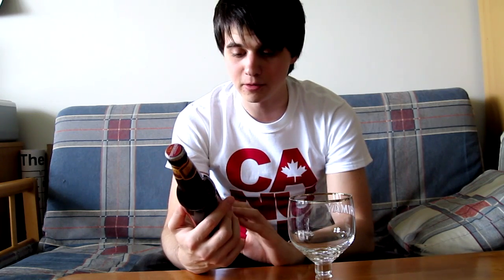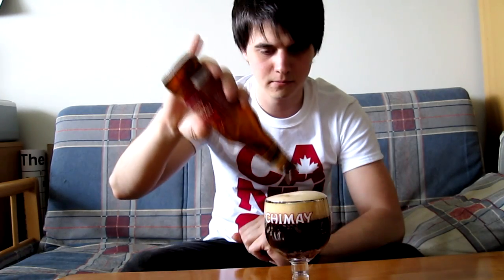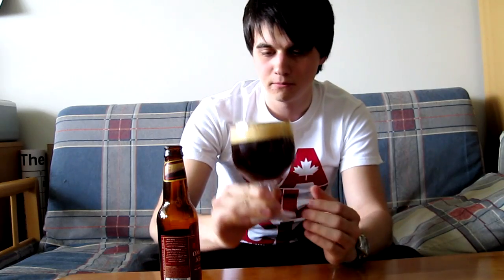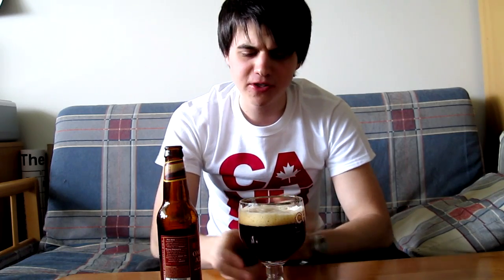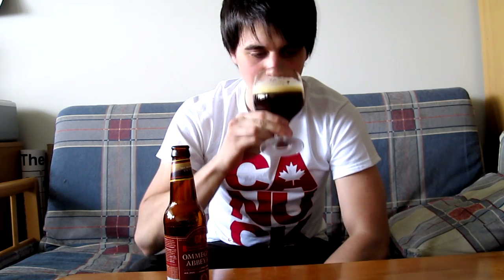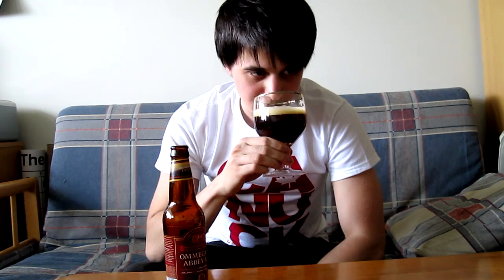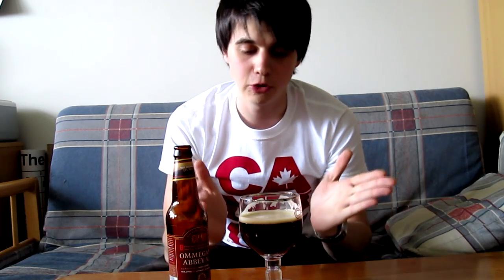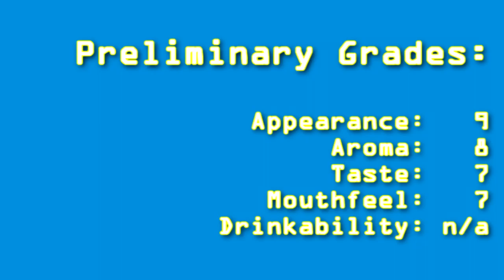NEW SEASON! Ommegang Abbey Ale - DM's Montreal Beer Reviews [Ep.1 {6}]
The NEW SEASON kicks off with a Belgian beer brewed in America! Ommegang Abbey Ale is styled after the famous abbey dubbels.

This beer was bought at New Beer Distributors in New York, NY, for around $3.

Grading Scale for Season 6 [Overall Grade]:

1: UNDRINKABLE (this is a theoretical grade that is unlikely to ever be given out)

2: HORRIBLE beer. Should be avoided at all costs. Poorly brewed, a hassle to drink, and extremely enjoyable.

3: BLAND, weak flavours; a beer that probably does not deserve to be classified as the style it claims to be.

4: BELOW AVERAGE; some flavours; drinkable, but not very enjoyable. Might be too light-bodied and watery (unless it is an attribute of the style). Should not be picked when better alternatives are available.

5: SLIGHTLY BELOW AVERAGE. Not bad, but not very impressive either. Will generally have some major turn-off. There are better alternatives out there.

6: AVERAGE, decent beer. Can give an inexperienced drinker an idea of what this style of beer is about. Could be a decent "gateway" beer.

7: ABOVE AVERAGE, pretty good beer; lacks a few aspects still. Might be very good in some aspects, but unbalanced or lacking on other. Recommended.

8: VERY GOOD beer; solid performer for its style; a "go-to" beer. Nothing too special about it, though. Recommended!

9: EXCELLENT, better than many other beers in its style; only a small step from being perfect. Highly Recommended!

10: Amazing, Brilliant, OUTSTANDING! A perfect example of the style! Could also be my favourite beer from its style. Must try, if possible!